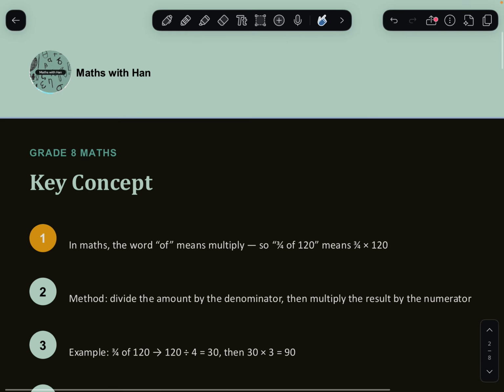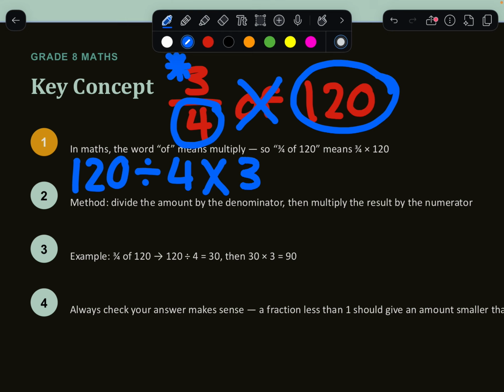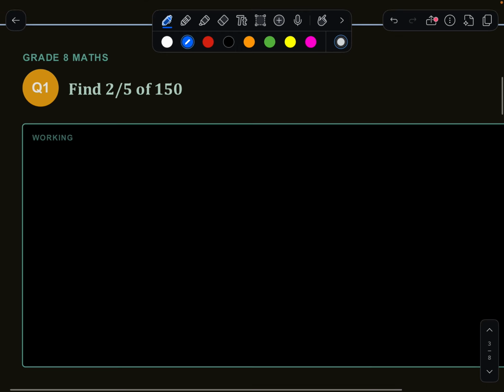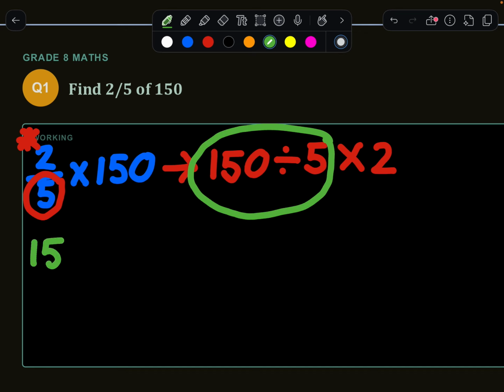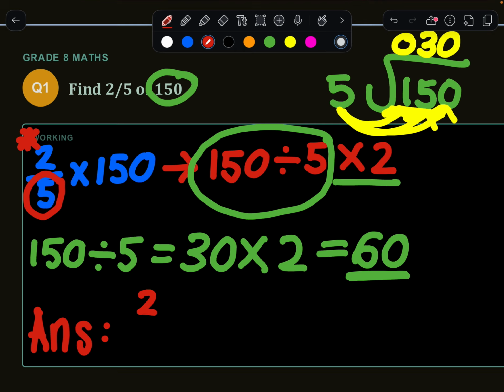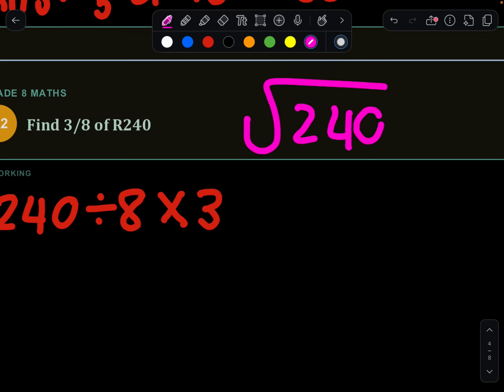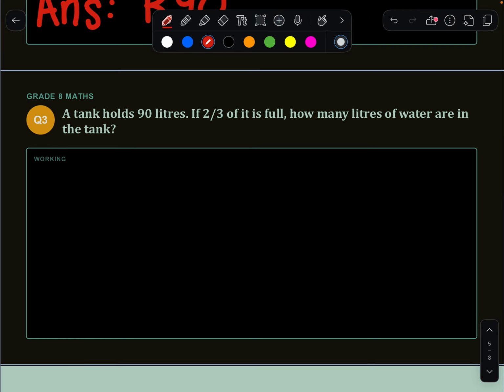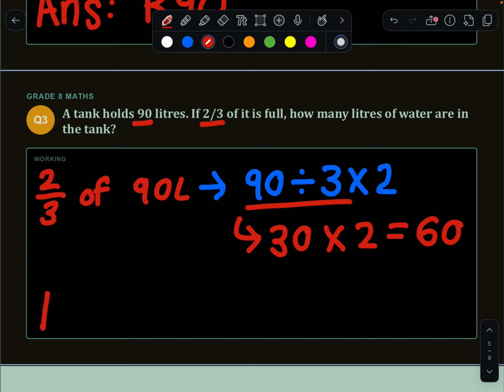Grade 8 Maths: Fractions of Amounts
Grade 8 Maths: Fractions of Amounts — full lesson with worked examples covering how to find a fraction of a quantity, step by step. Perfect for CAPS revision, homework help, or exam prep.

In this lesson you’ll learn:
✅ What “fraction of an amount” means
✅ The method: divide by the denominator, multiply by the numerator
✅ 3 worked examples from easy to exam-level

📌 Timestamps
0:00 Intro
0:13 Key concept
1:55 Question 1
4:12 Question 2
5:34 Question 3